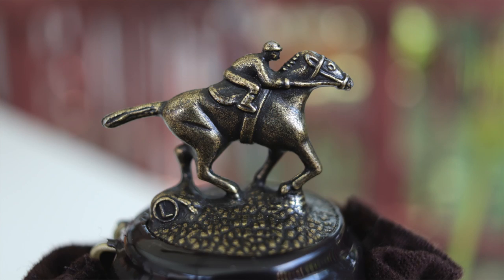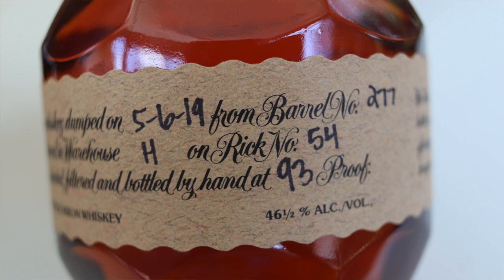BRBN_47 - Long Term Review of Blanton's Single Barrel Bourbon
The Blanton's brand was launched in 1984 under the guidance of the distillery's master distiller Elmer T. Lee, as the first modern bourbon brand marketed as a single barrel bourbon.    Blanton's is produced and marketed by the Sazerac Company.  It is distilled in Frankfort, Kentucky at the Buffalo Trace Distillery.